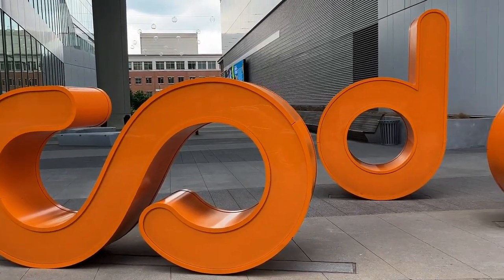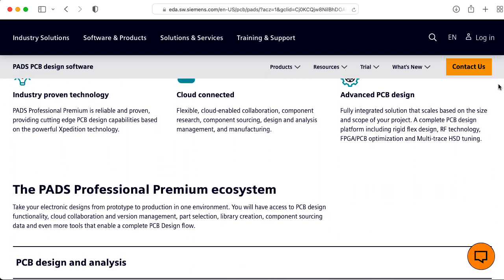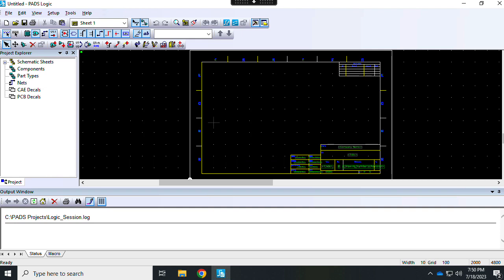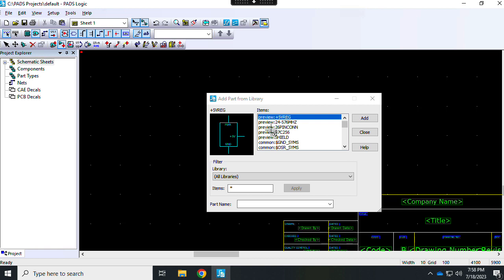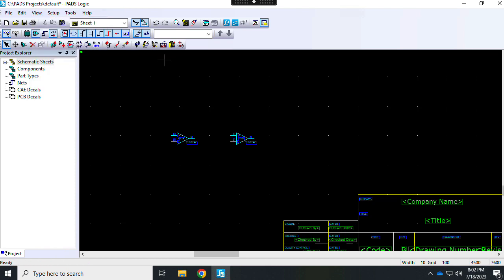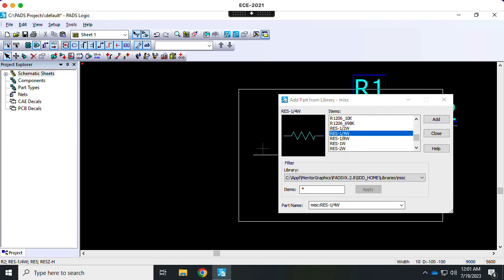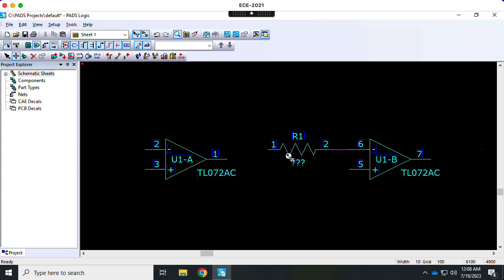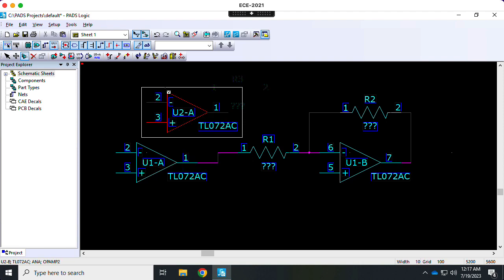EAGLE User Tries Siemens PADS Schematic Capture & PCB Layout Software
0:00 -- Introduction
1:50 -- Schematic capture
10:32 -- PCB layout
17:13 -- The 13700 test
17:46 -- Unspeakable horror
18:37 -- Observations